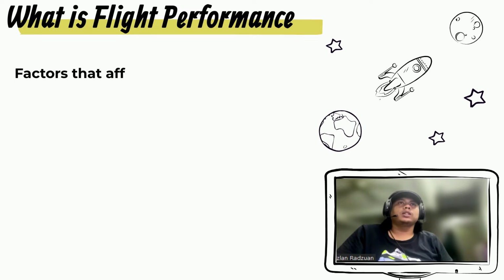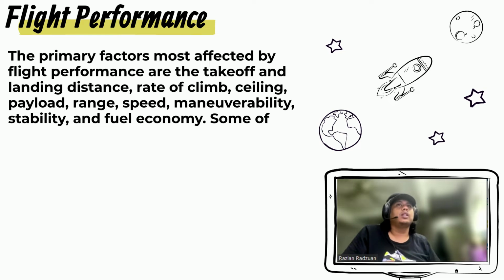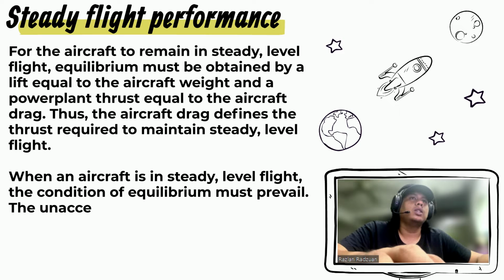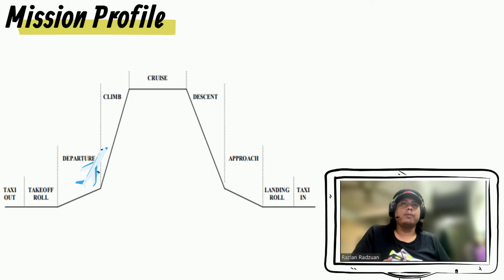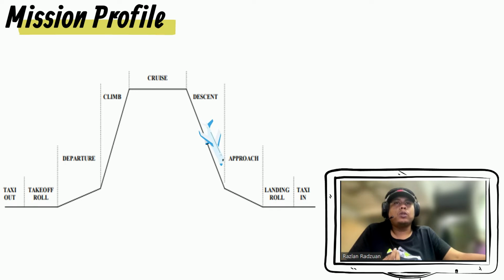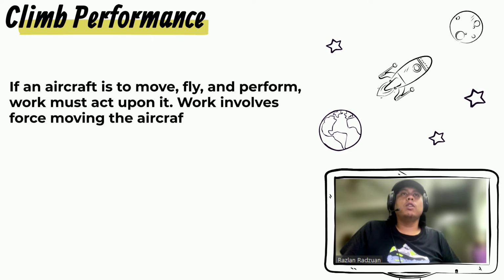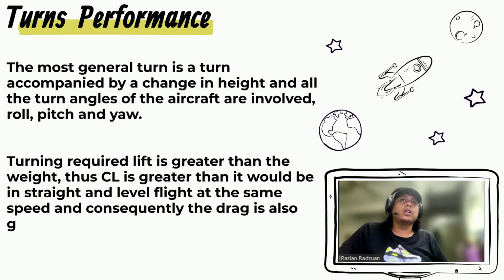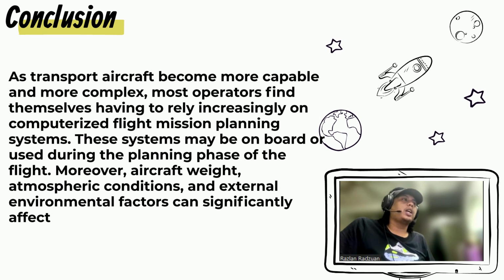Mini Project – Fixed Wing Aircraft